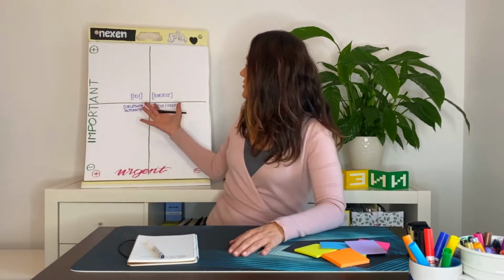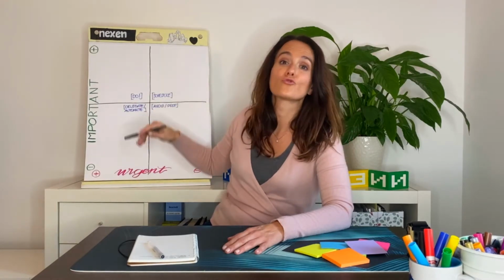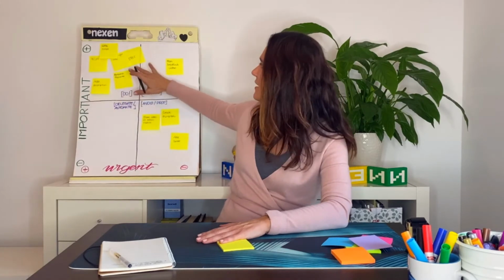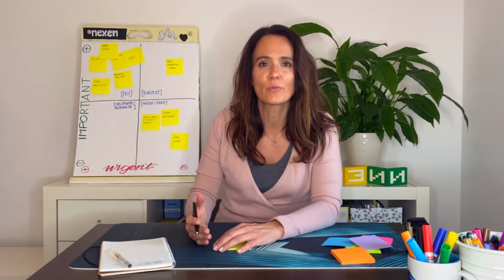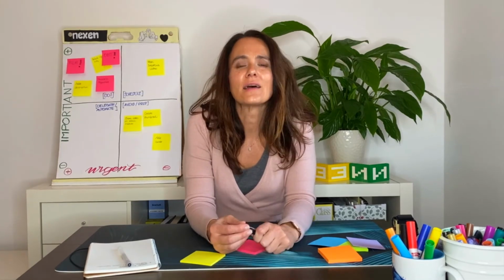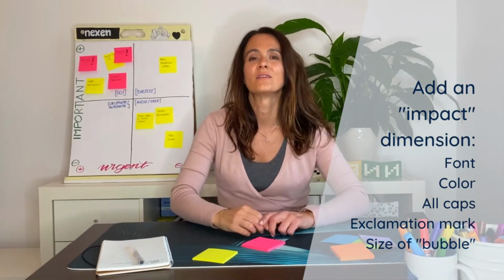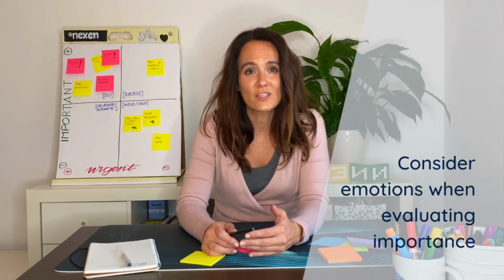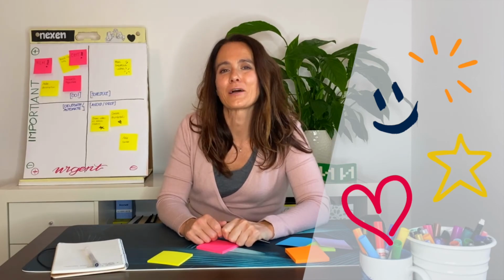The Eisenhower Time Management Matrix: why it is limited (BECAUSE IT IS!)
The Eisenhower Time Management Matrix is a very popular and useful tool to manage time by identifying priorities. The Eisenhower Time Management Matrix is named after US President Eisenhower, who famously said: "I have two kinds of problems, the urgent and the important. The urgent are not important, and the important are never urgent."
The Eisenhower Time Management Matrix is very useful, but it has limits, which Simona explores in this video. After that, she suggests two tweaks of the Eisenhower Time Management Matrix that can override those limits.

Design Your Time is Nexen's signature program on time management! You can download a question list that we designed to help people manage their time more consciously and sustainably